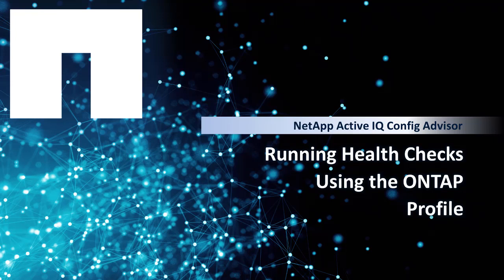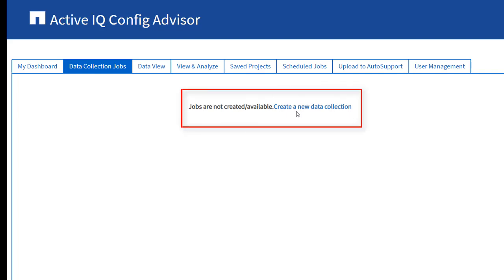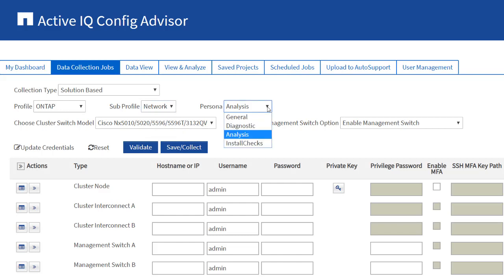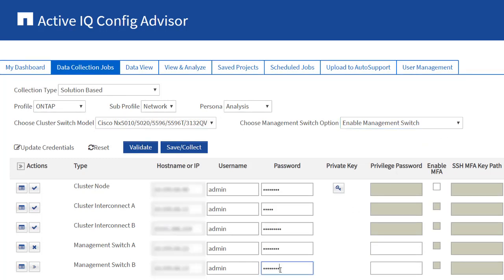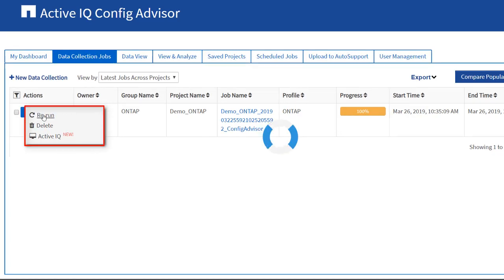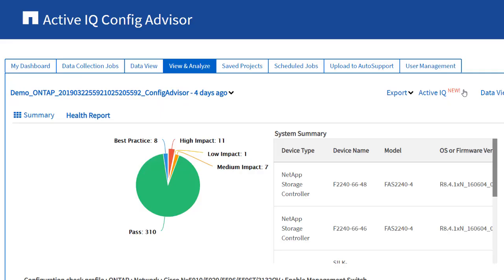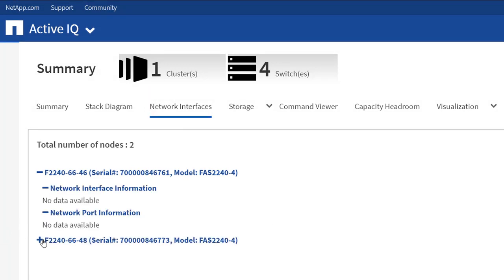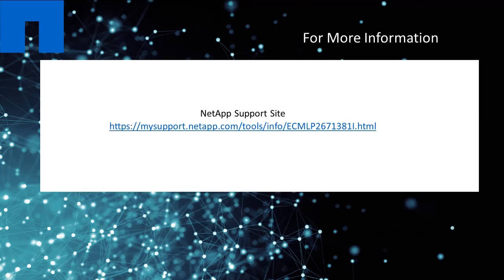Running Health Checks Using the ONTAP Profile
Learn how to run health checks using the ONTAP profile.